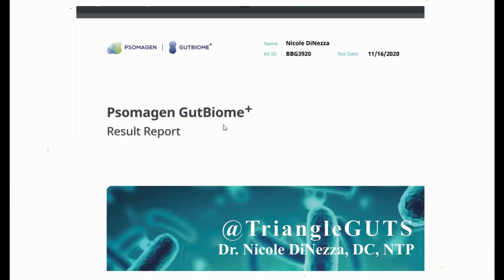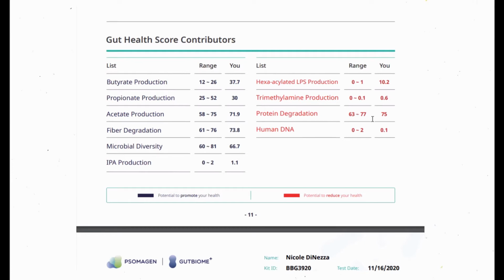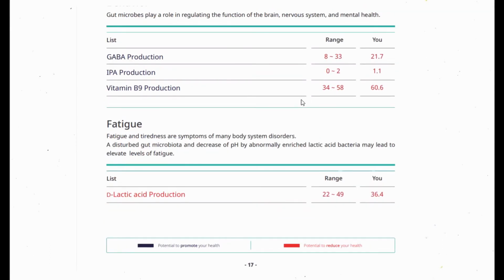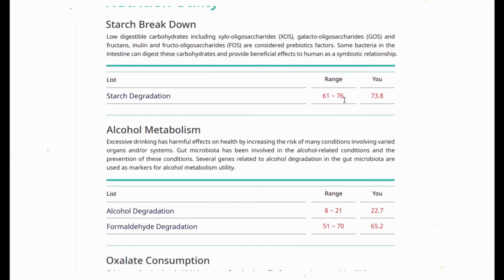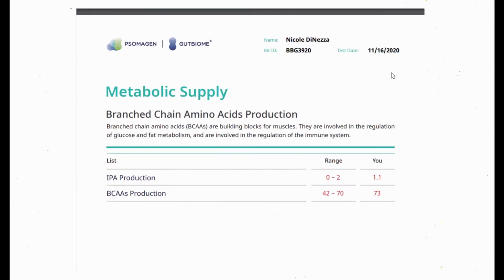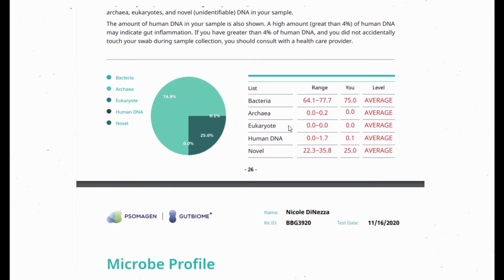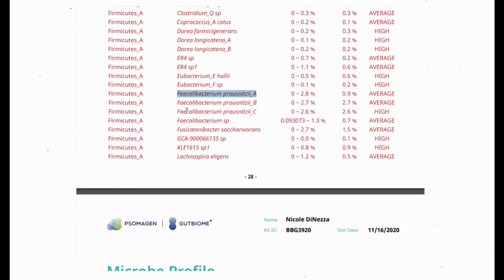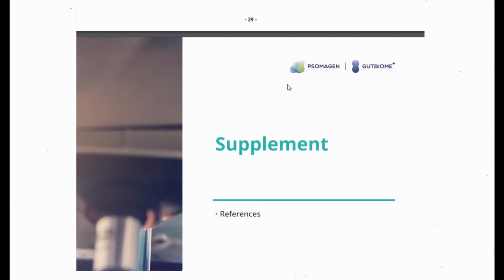Interpretation of GutBoime+ by Psomagen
Another addition on our Stool Testing Series!
Here is another whole genome shotgun sequencing test, this time by Psomagen.
- the GutBiome+
As always, I'll be providing my insights on the test result, the pros and cons, compare it with the previous stool test featured, and if will I recommend it to my clients.

Watch the whole video to get deeper understanding before taking this stool test.